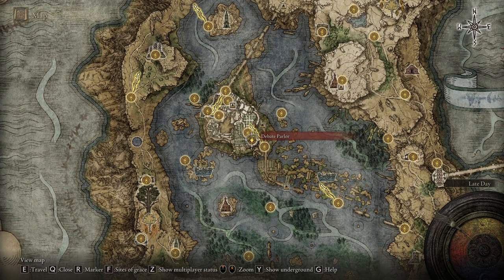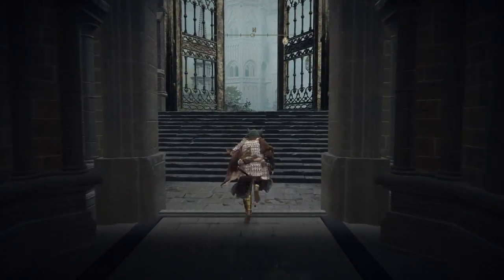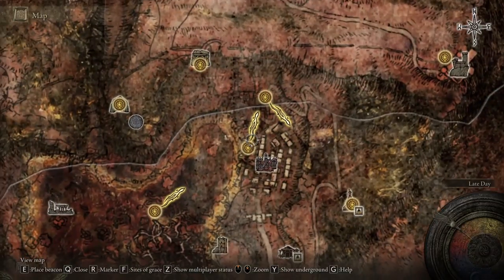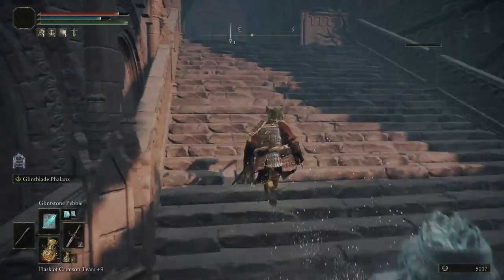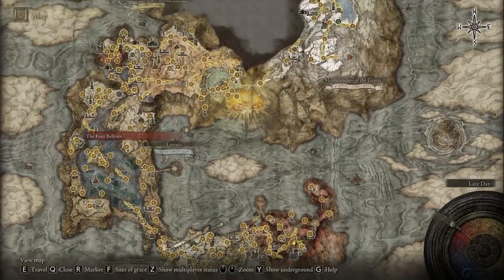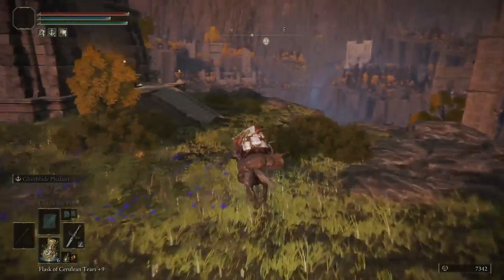ALL Imbued Sword Key Locations Guide (The Four Belfries) | Elden Ring: How To's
Situated along a hill in western Liurnia, The Four Belfries serve as a hub for 3 waygates that transports users to various locations. Each waygate is located at the foot of a belfry and requires an Imbued Sword Key to activate.